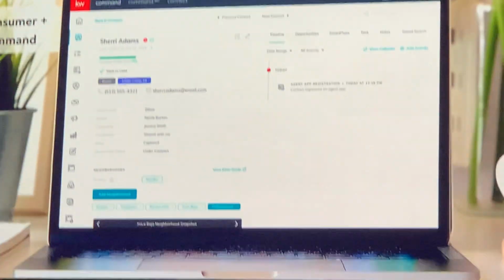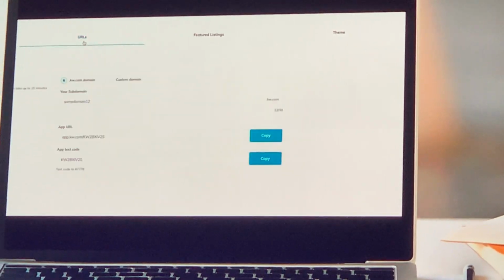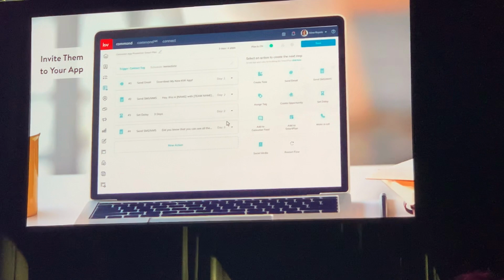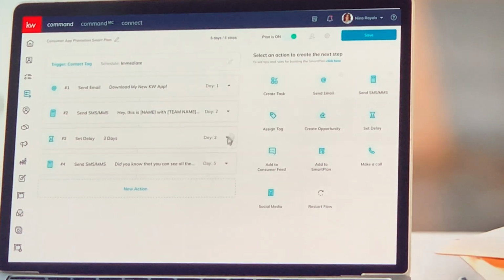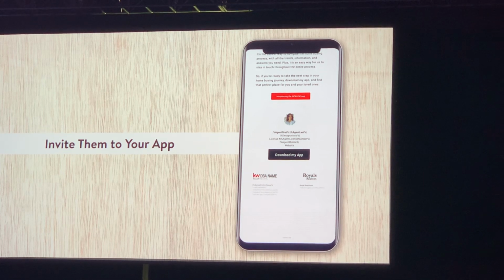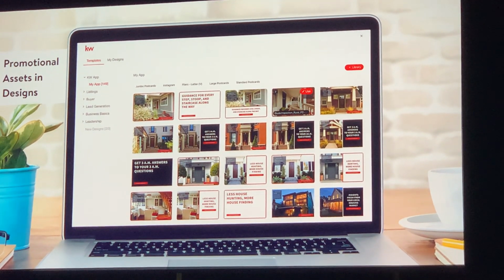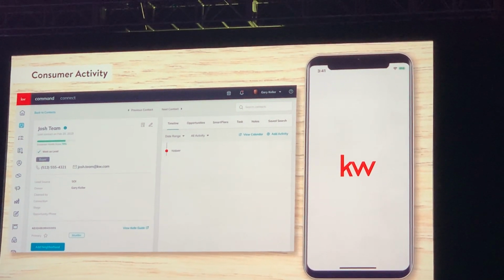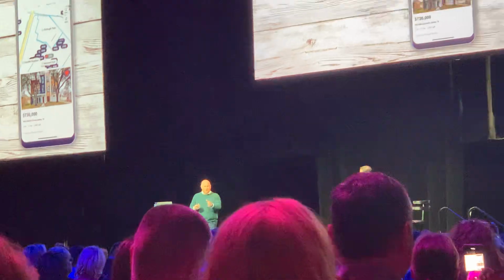Kw App 1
Jason Abrams and Josh Team how to